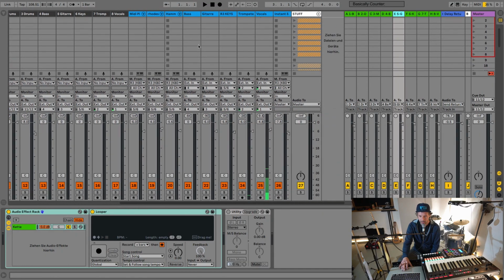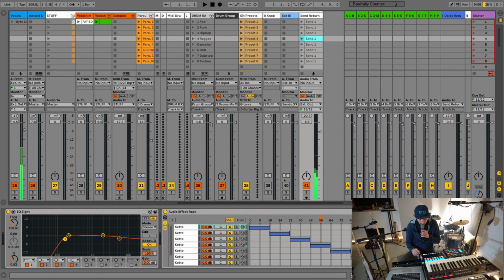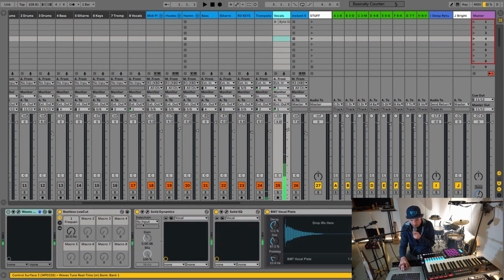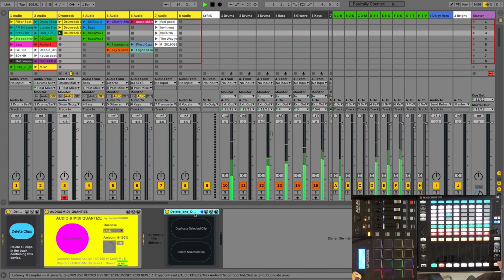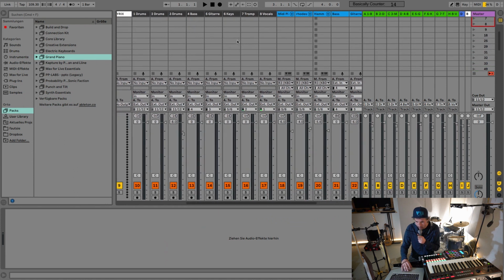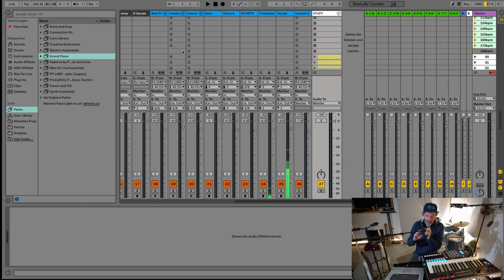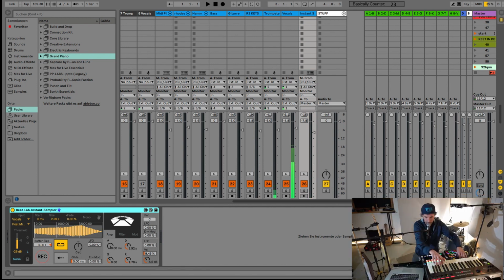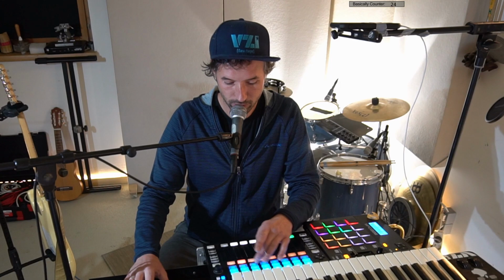VZI - this is my LiveLoopingSetup 2019 (pt2/2)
yo finally it´s up! after 6 years and due to lots of requests i made a new tutorial how my setup  looks/works atm. enjoy!
massive props to  @Ableton   ,  @IsotonikStudios   , @maxforcats   ,  @kdevices   ,  @beatlabacademy    and many others!
btw,  basically my mum said i have very bad grammar... :(
anyway, live goes on!

download this entire Ableton 10 Suite LiveSet here: (excluding PlugIns i had to buy)

if you own the same controllers than me just hit me up and i will send you the VZI Template files for your controller (all midi mappings should work then)...
merry christmas
VZI